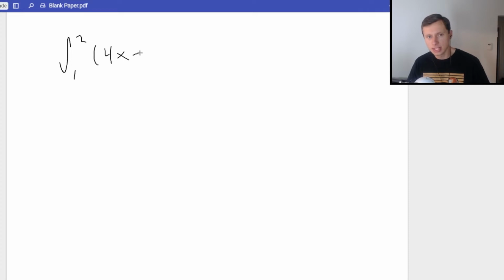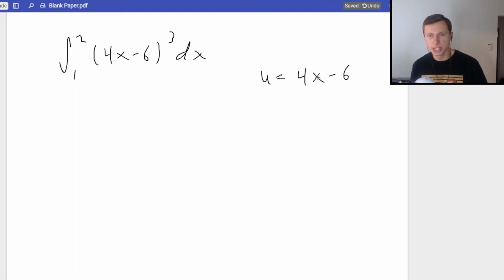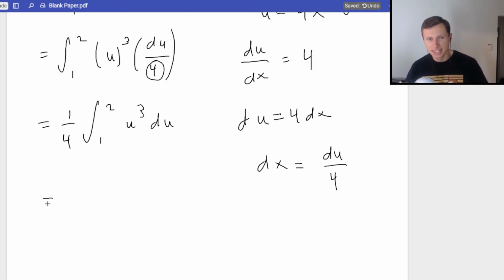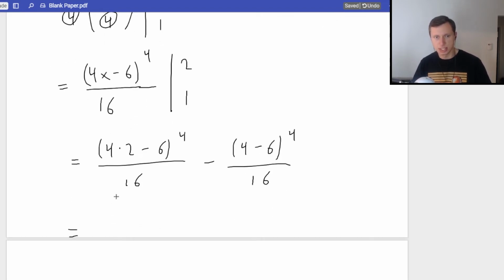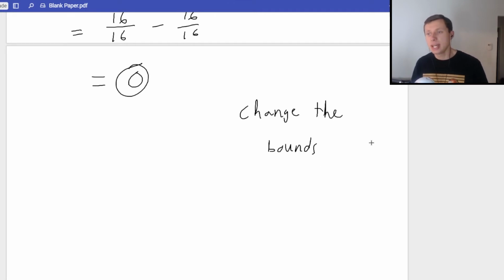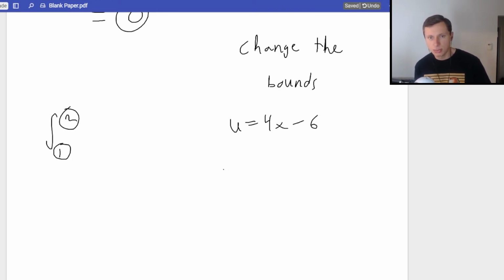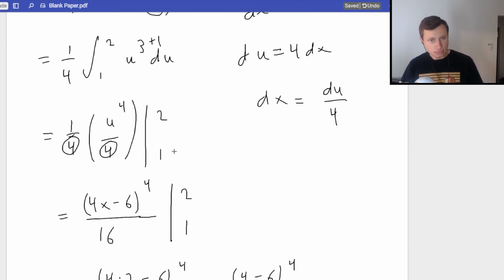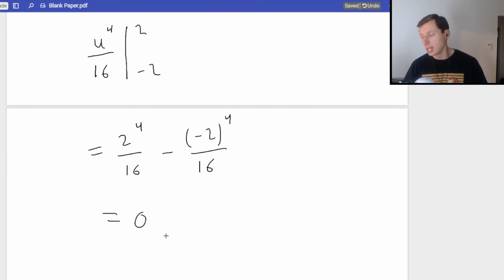U-Substitution Problem with Definite Integral (Calculus)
Dan shows how to solve a definite integral problem using U-Substitution and switching the bounds.